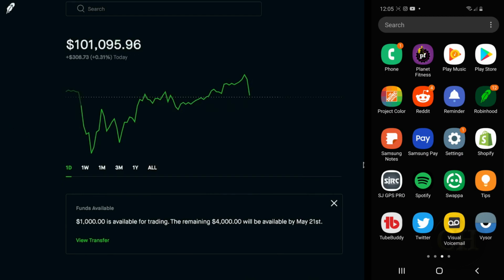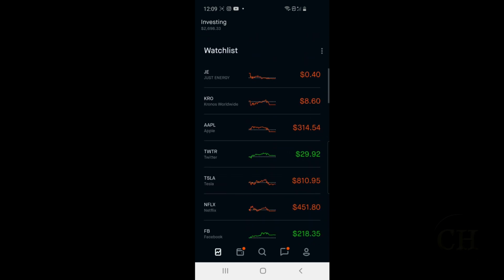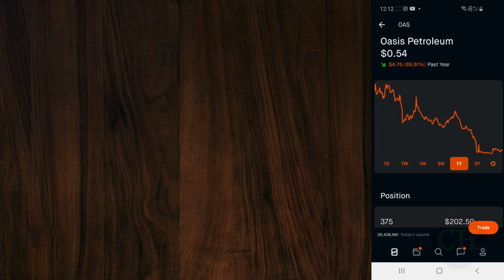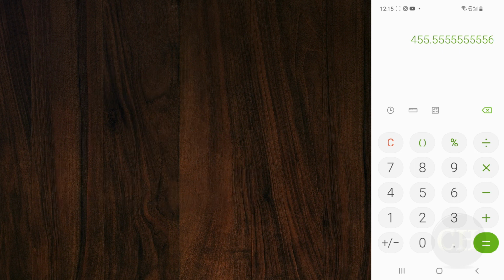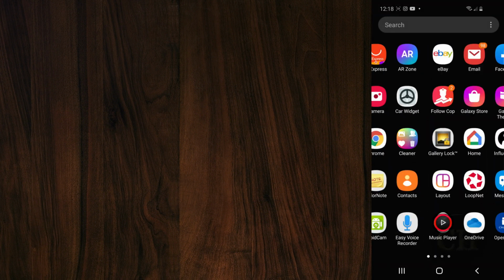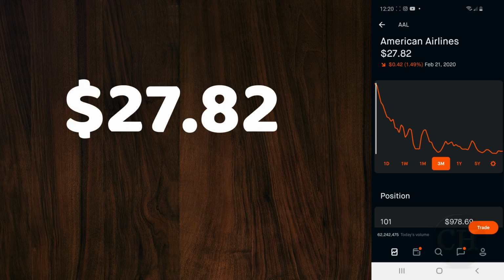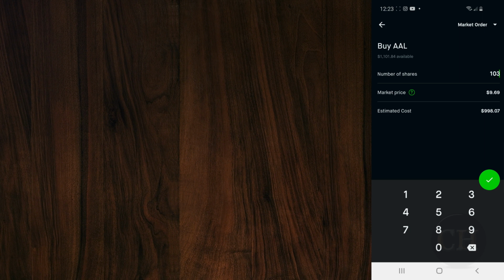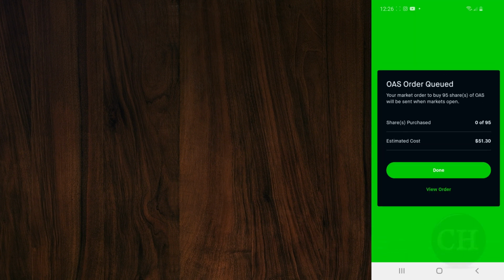Using $100 to Make $400 Quickly | Flipping $100 With Robinhood App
Today's video will show you how to turn $100 into $455 using the Robinhood App. Use these strategies to invest just $100 into the stock market and quadruple your money quickly.

In this video, I invested 1,100 into the stock market using my own cash. I'm teaching you how to flip $100 with the Robinhood App.

Please note that ((((((((((((((((I AM NOT A FINANCIAL ADVISOR)))))))))))))))
For professional financial advice, seek a LICENSED financial advisor with experience and knowledge about investing money.

 TO OUR DRONE FLYING CHANNEL -